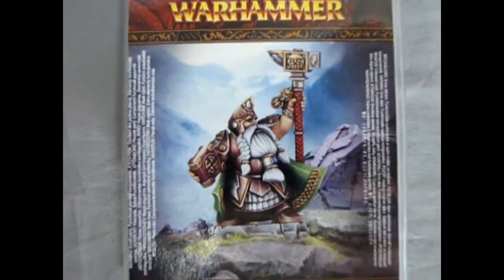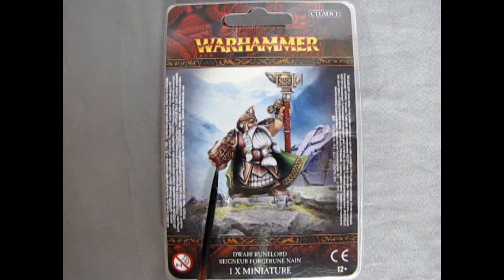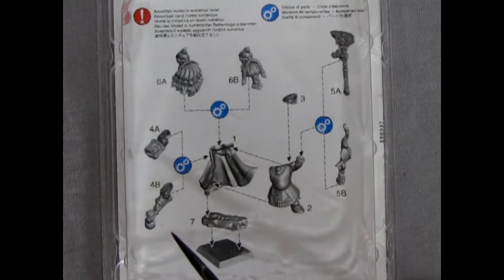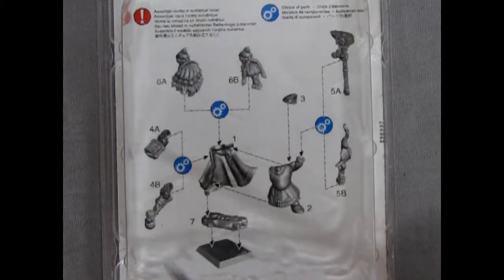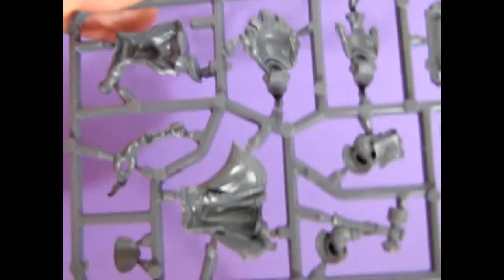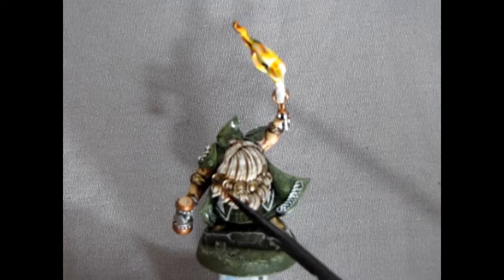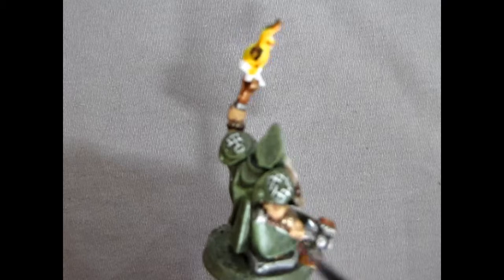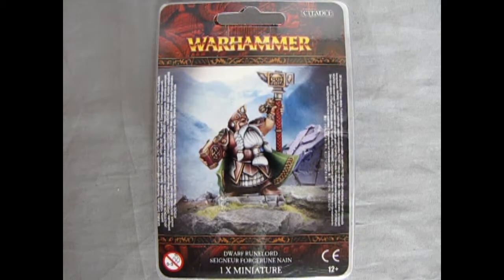What's in the Box? Games Workshop Dispossessed Runelord - A Model Kit Unboxing Video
The most exalted members of the Guild of Runesmiths, the Runelords guard their mysteries from the outside world in the books that they take into battle.

In today's Monster Hobbies Age of Sigmar Battlefield, we ask "What's in the Box?" as we look at the Games Workshop Dispossessed Runelord. This is a model kit unboxing video that I hope you will enjoy!

As custodians of ancient lore Runelords are naturally suspicious and jealously guard the secrets and rituals of their hammercraft. On the battlefield Runelords dampen and channel the magic of their foes, rendering it harmless. They alone have the ability to forge magical items using powerful runes – a skill passed on to a worthy descendant, or taken to the grave.

This plastic kit contains 10 components and makes one Runelord armed with forgehammer and runestaff. He comes with a choice of two heads and can be equipped with either a blazing rune clasped in a pair of tongs or an ornate tome.

This miniature is supplied unpainted and requires assembly – we recommend using Citadel Plastic Glue and Citadel paints, and is packed with a 25mm round base.

If you like these classic Games Workshop figures, then the Games Workshop Duardin Thane With Battle Standard model kit is perfect for you!

You may ask yourself "Where can I purchase the Games Workshop Dispossessed Runelord model kit?".

Games Workshop Dispossessed Runelord - A Model Kit Unboxing video. It means a lot to us!